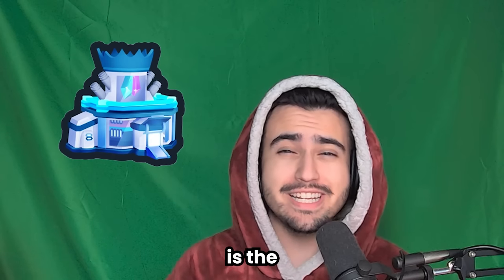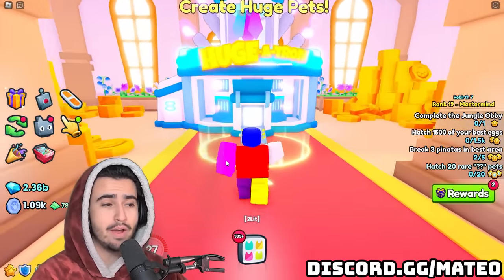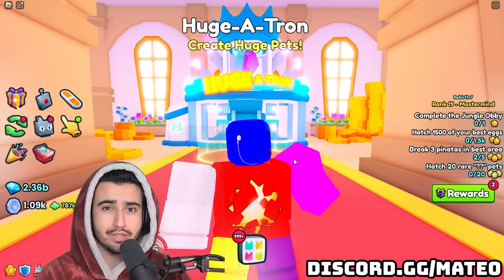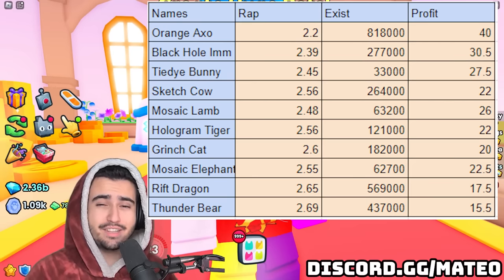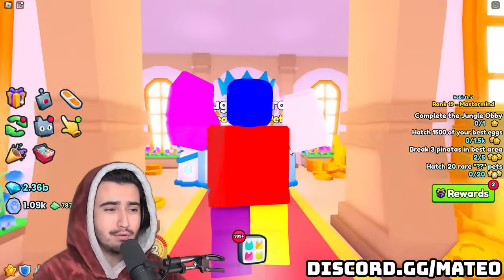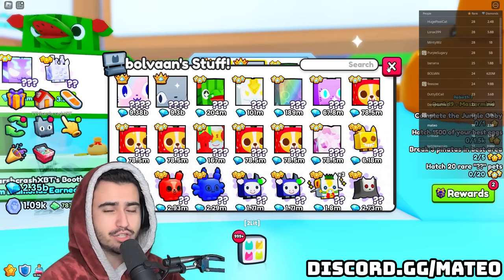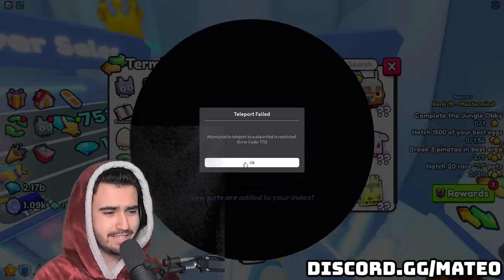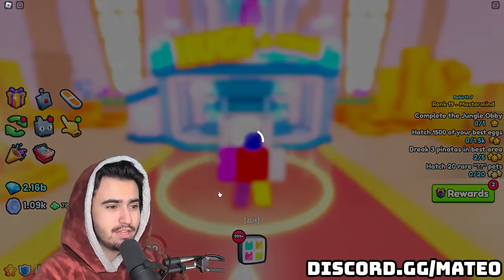The Best Trading Method Just Got Even Better In Pet Simulator 99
I give you a step by step method on how to use the huge machine to make you a lot of diamonds!

Join up the discord for daily giveaways and help with pet simulator 99!

Red Hoodie
My Headset, HyperX Cloud Alpha Wireless
My Mouse, G Pro Wireless
My Microphone, Shure SM7B
My Other Microphone (Cheaper), Elgato Wave:3
My Audio Interface, Elgato Wave XLR
My Other Audio Interface, GoXLR Mini
My Webcam, Razer Kiyo Streaming Webcam
My Webcam Stand
My Graphics Card, NVIDIA RTX 4080
Kat's Cat Tree